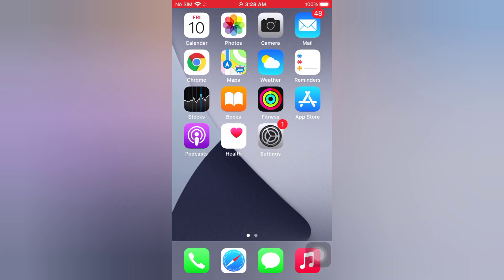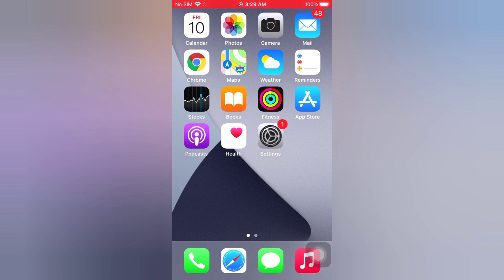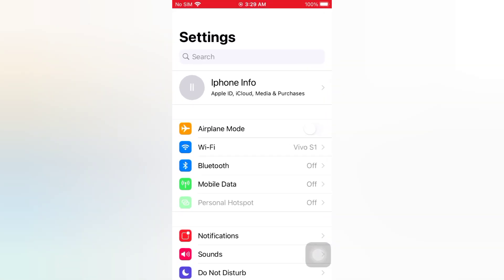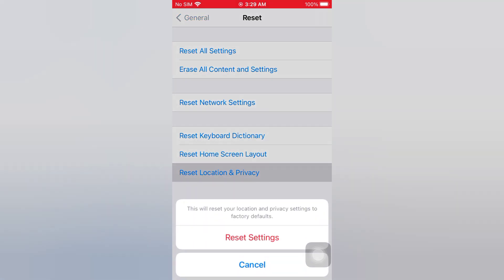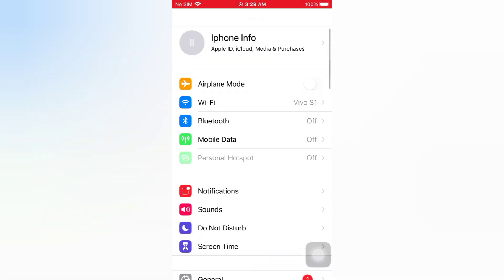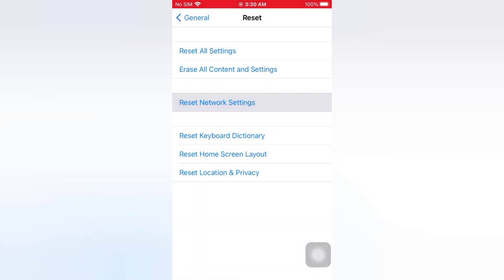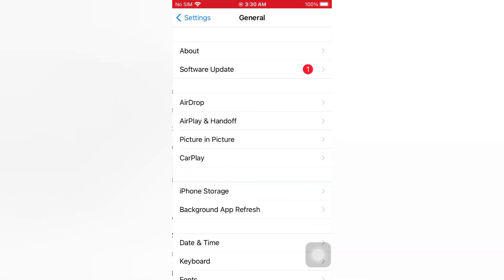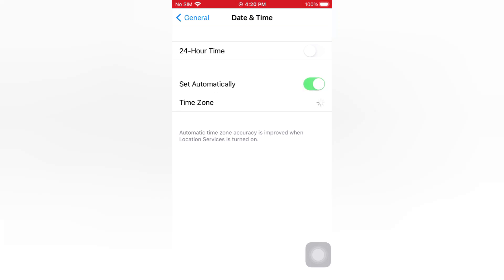Cant login to Facebook & Messenger on iphone in iOS 15.